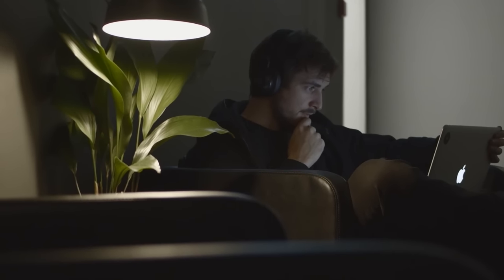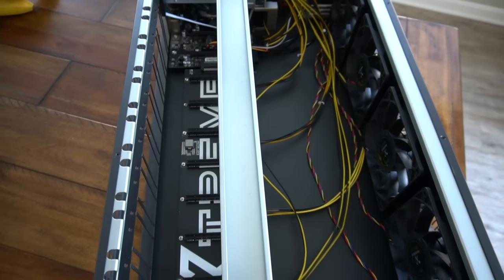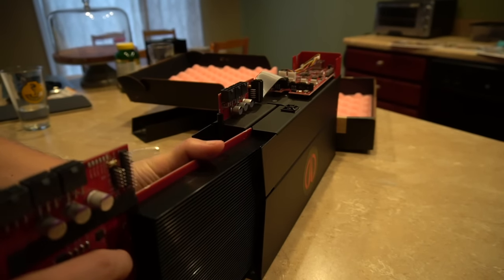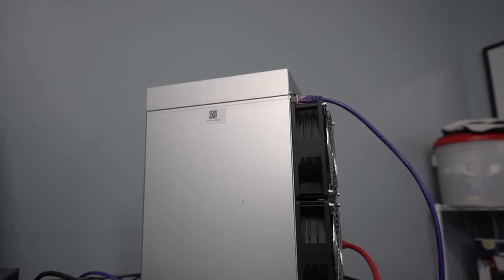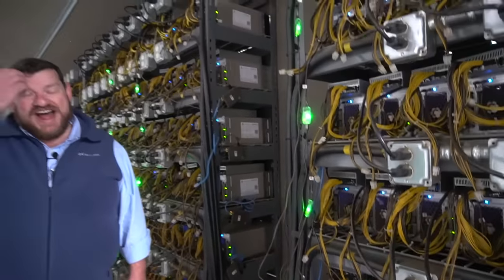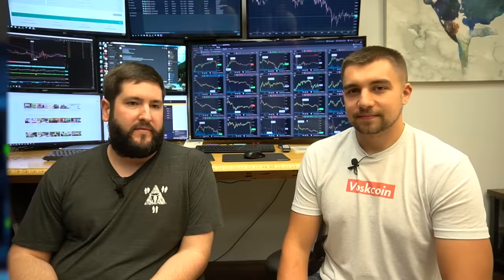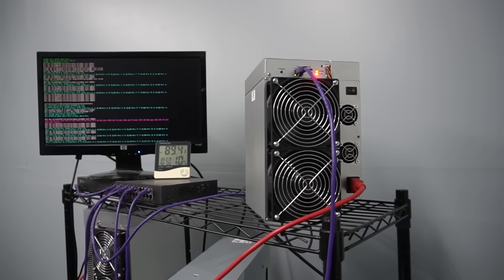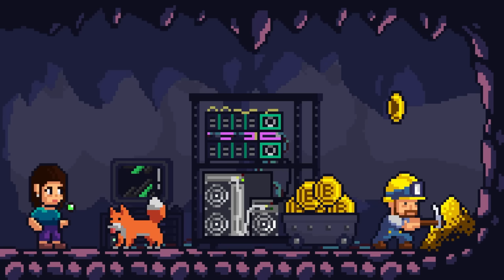He Built a Cryptocurrency Mining Farm with FREE ELECTRICITY!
Lee built a cryptocurrency mining farm with free electricity. Meet one of the coolest DIY Bitcoin Ethereum Crypto miners and learn how he built a GPU and ASIC mining farm with free power!

Mining Bitcoin and other cryptocurrencies like Ethereum is the best way to earn passive income. Let's go on another Mining Farm Tour as we meet Lee and his crazy DIY GPU mining farm and ASIC mining farm he built himself in Columbus, Georgia! When people were capitulating and scared of buying Bitcoin and other crypto coins like Cardano ADA LEE was buying more coins and building GPU mining rigs as well as buying ASIC miners. Let's review Lee's mining farm and how he built a crypto mining farm that has no electricity bill?!

Bitcoin BTC miners for sale